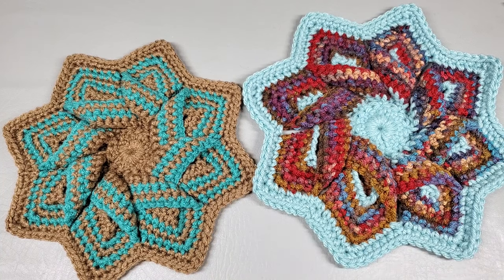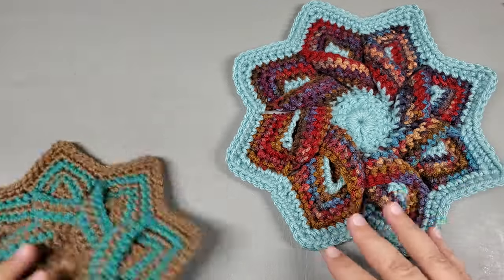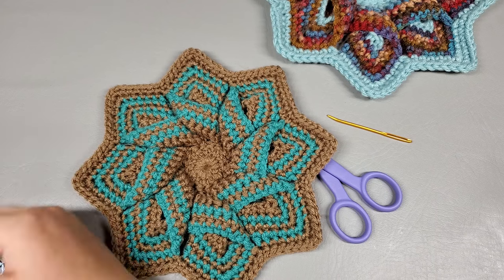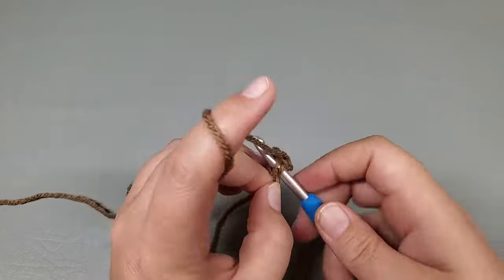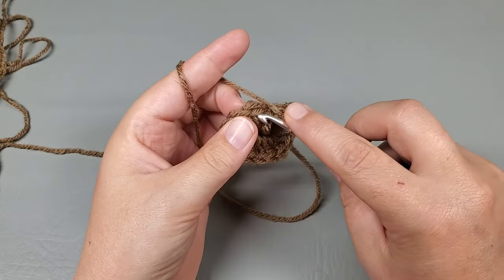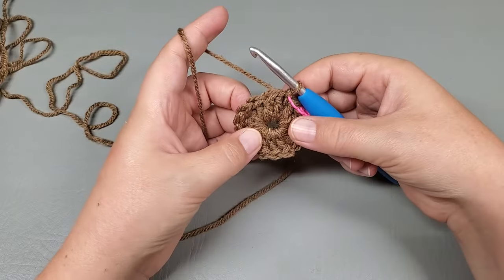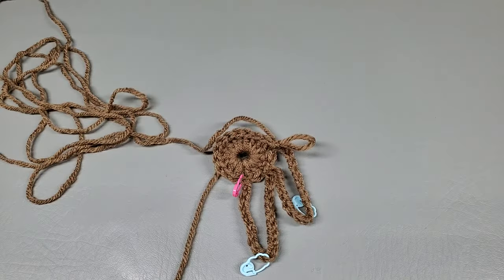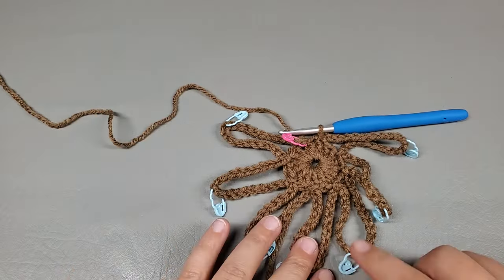Swirl Hot pad or Wall Decoration | How to crochet my Swirl Hot pad or Wall Decoration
Get the pattern here  ↓↓